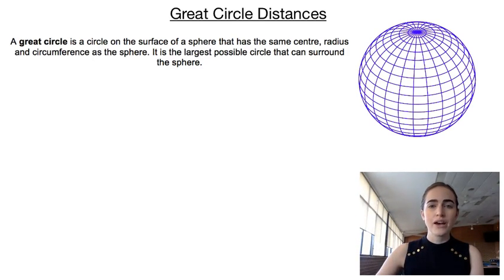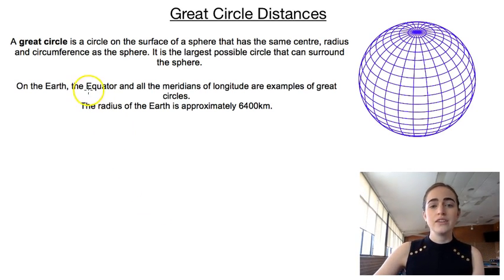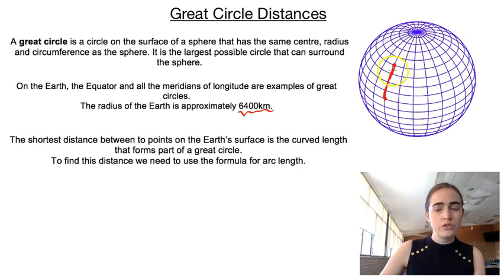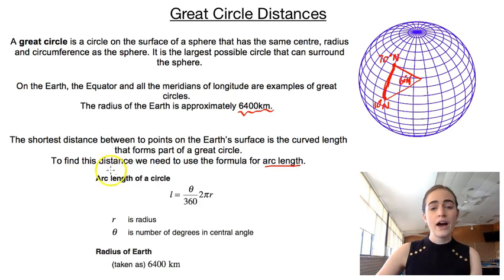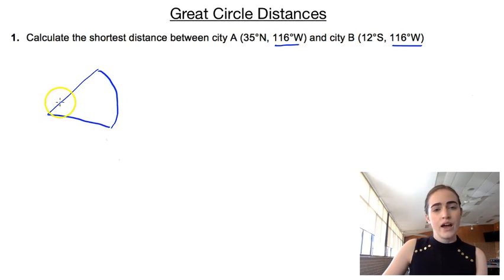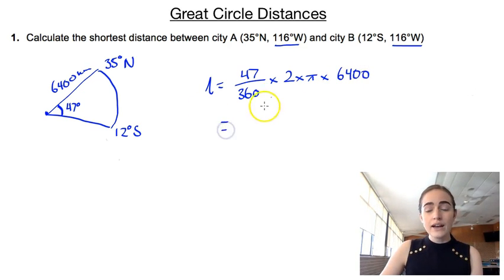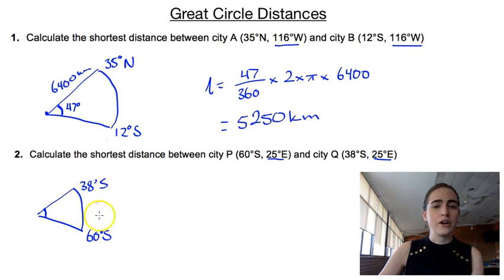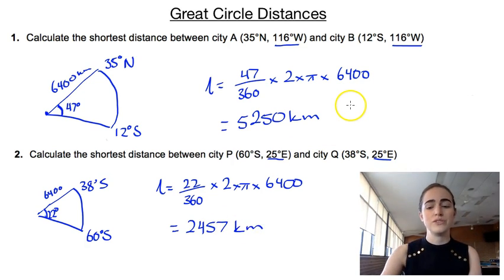Great Circle Distances